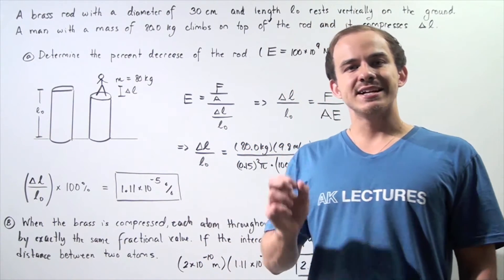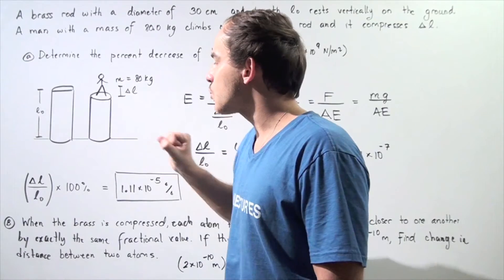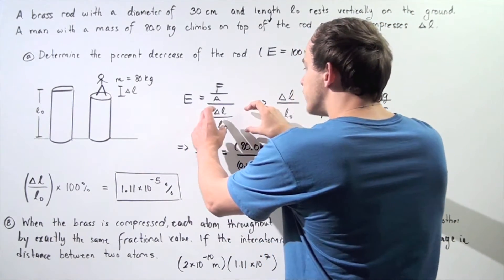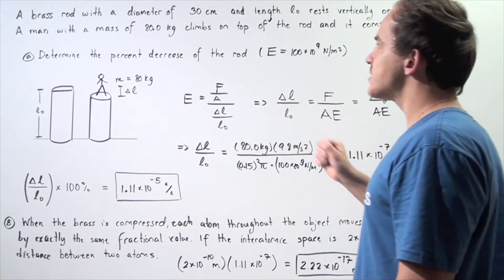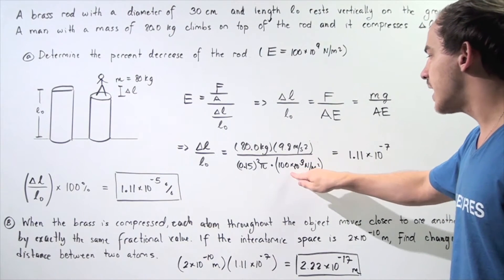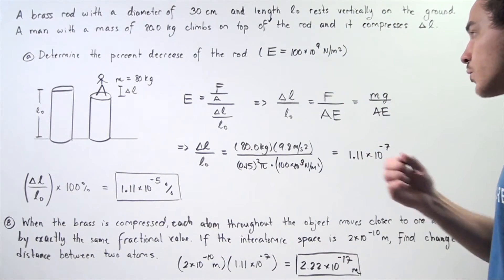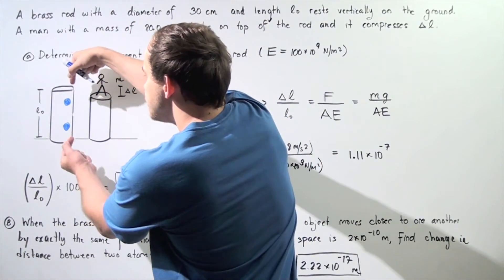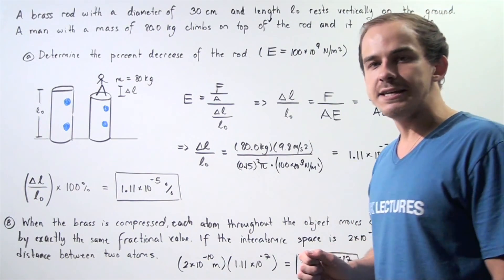Compressive Stress Example